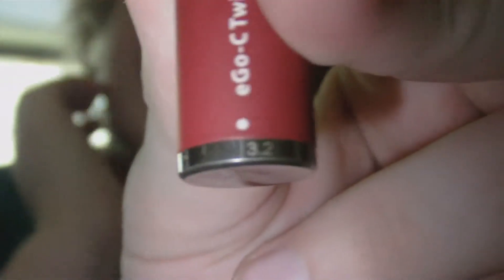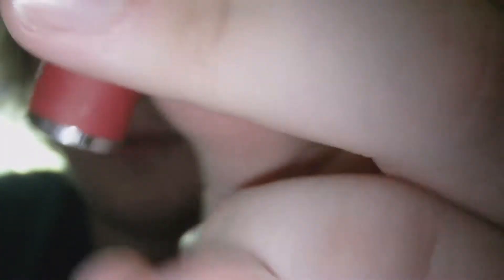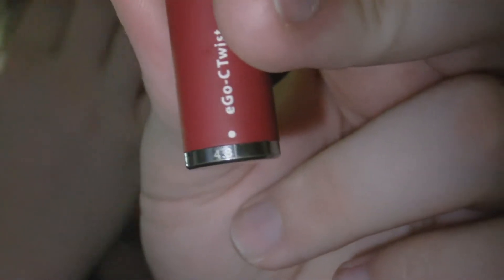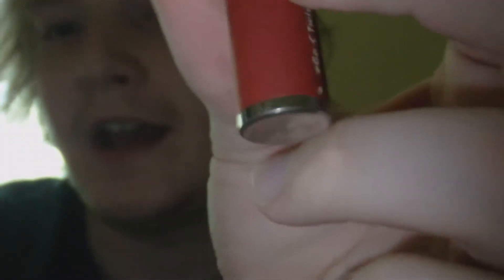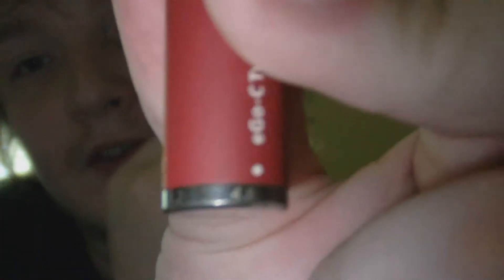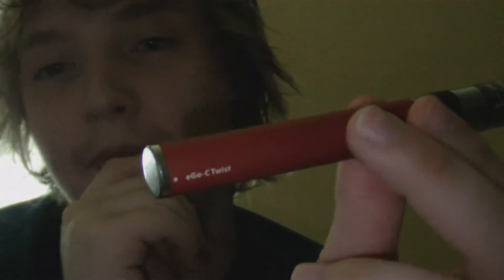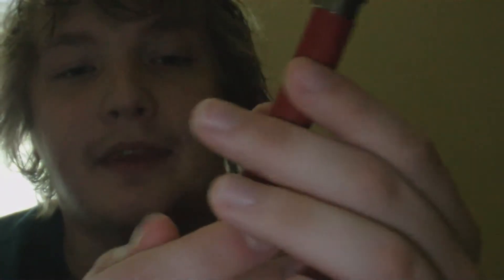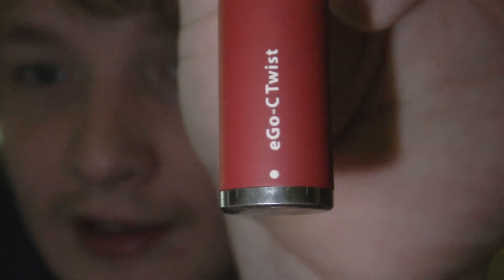eGo-C Review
good for people starting to get in to VV vaping but not anymore for me
7/10